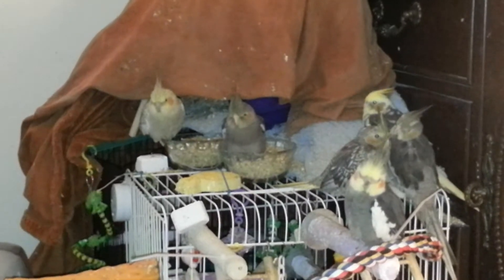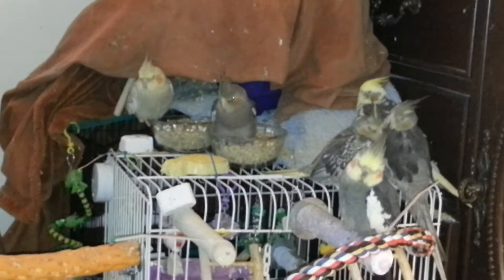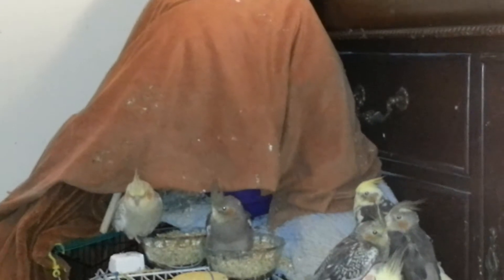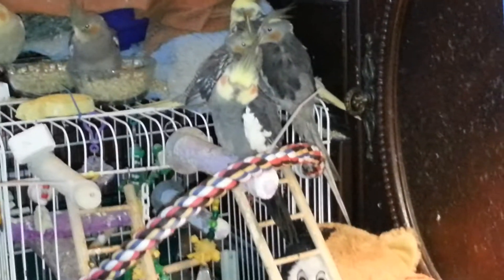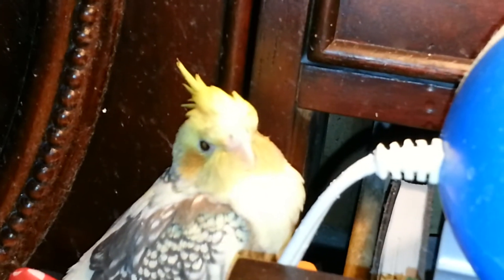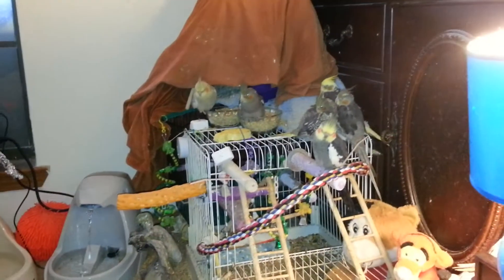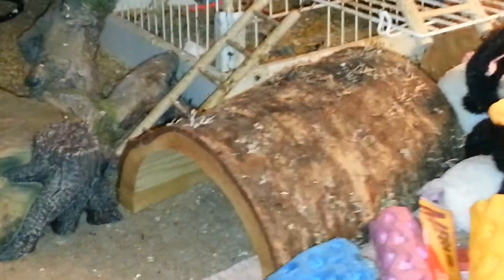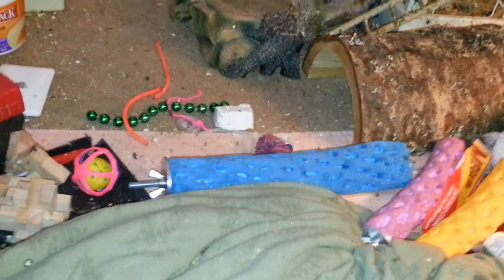March 2nd 2014 video 1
The babies, all 8 of them decided to get on me at 7 A.M. so when I took this video they all decided to take a nap.
I also bought some new stuff for the babies.